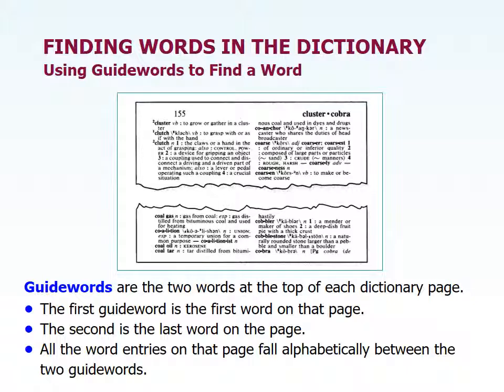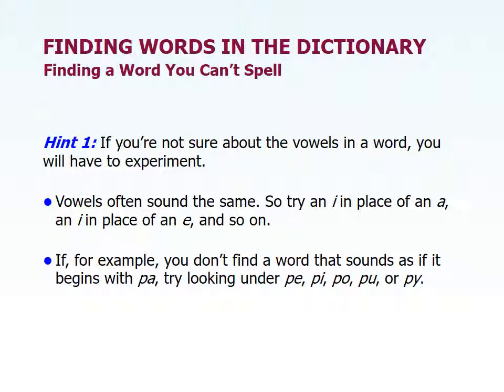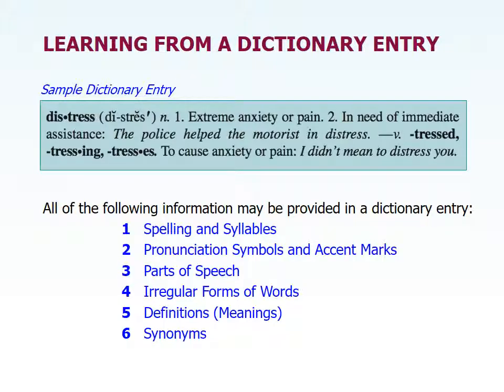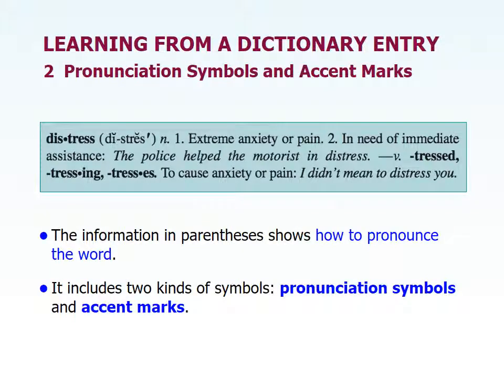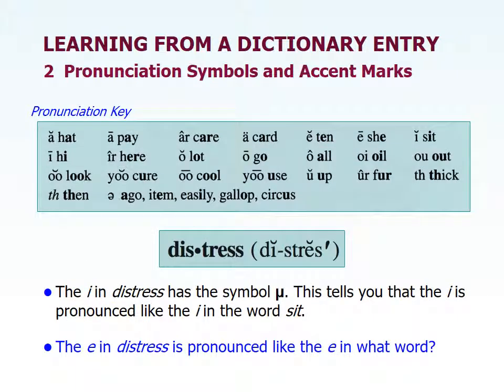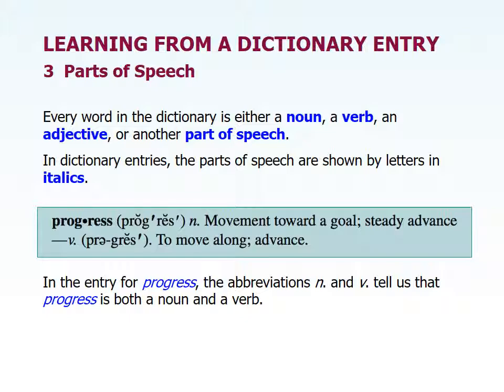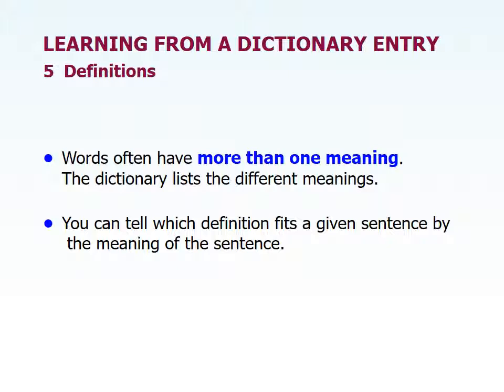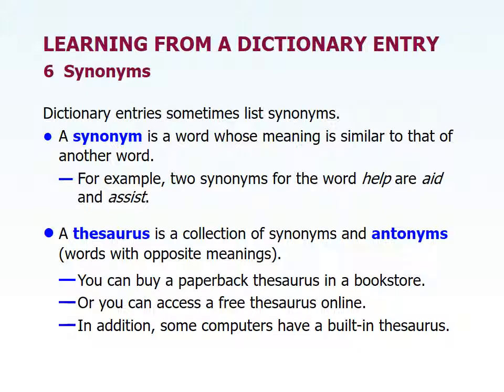Groundwork for College Reading Dictionary Use